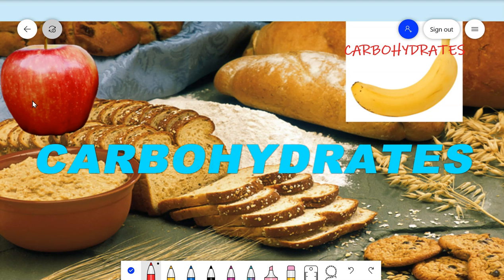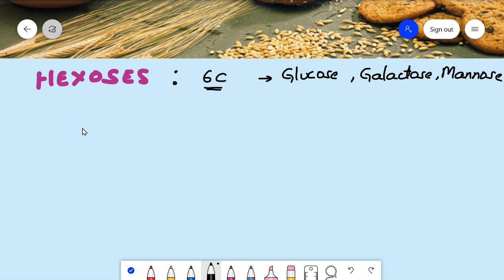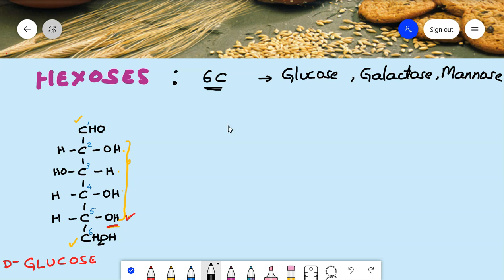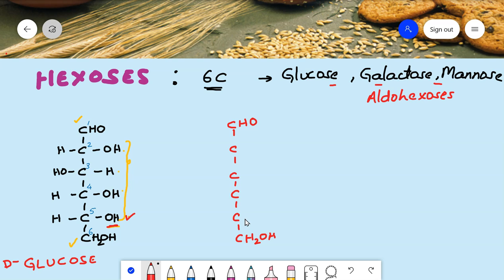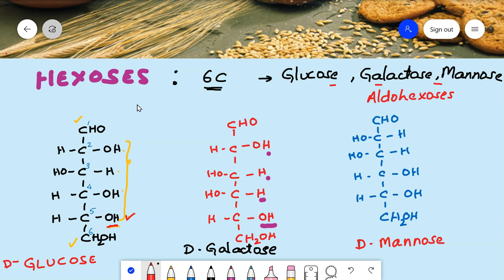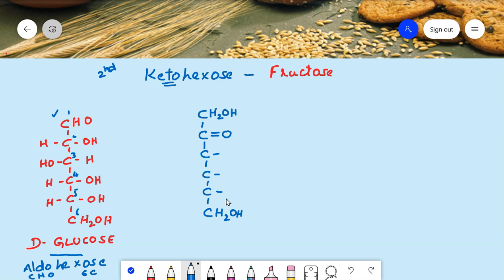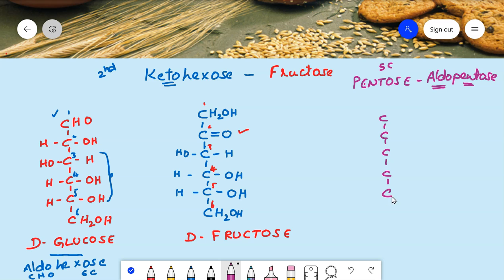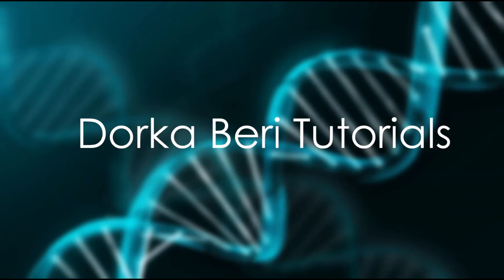Open Chain Structures of Carbohydrates || Fischer Structures || Glucose || Fructose ...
StructuresOfCarbohydrates
As a student, it is very important to learn the structures of Carbohydrates. The open chain structures or Fischer Projections are basic structures to learn ring structures of Carbohydrates. The video explains clearly how to remember & write the open chain structures of Glucose, Fructose, Galactose, Mannose and Ribose.